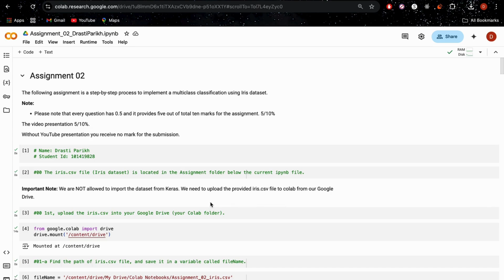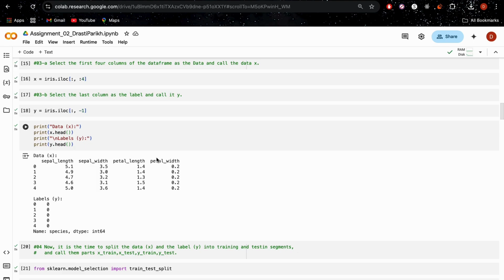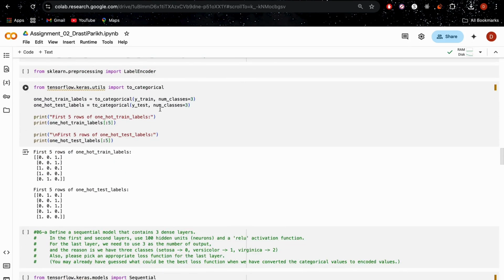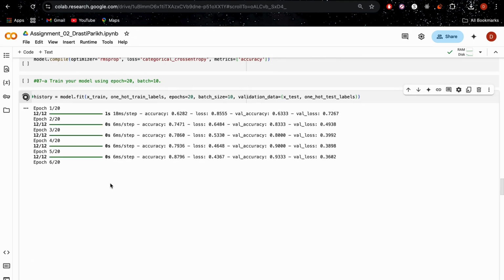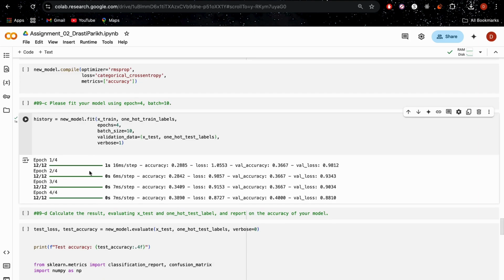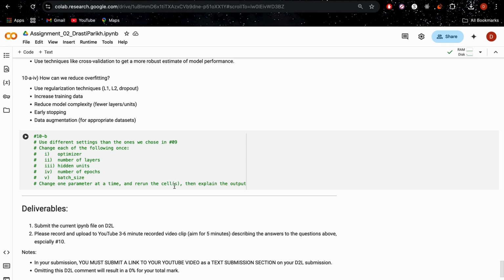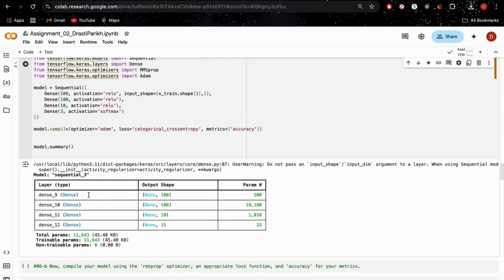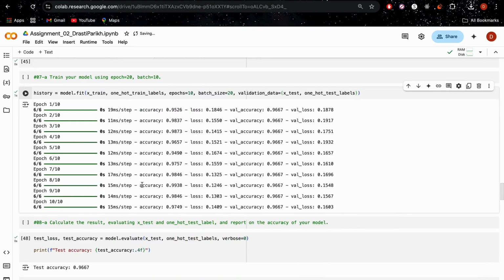Applied Machine Learning Assignment 02